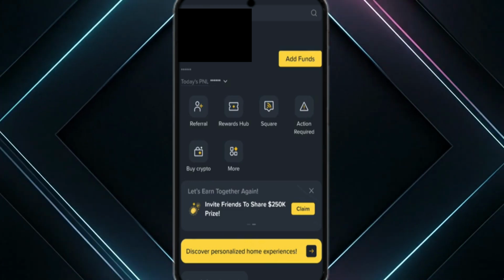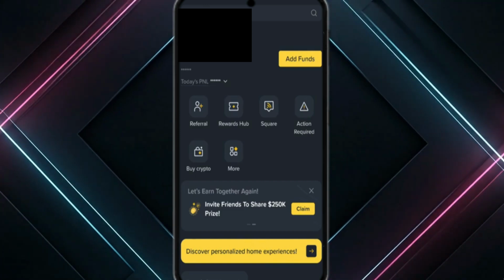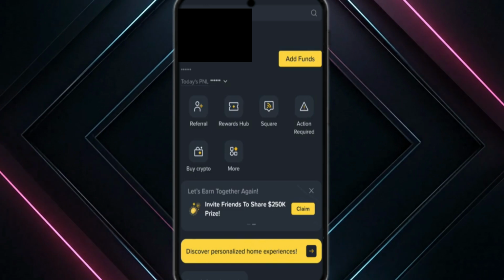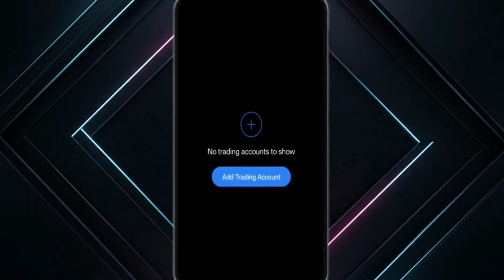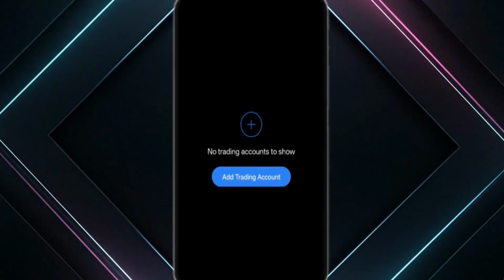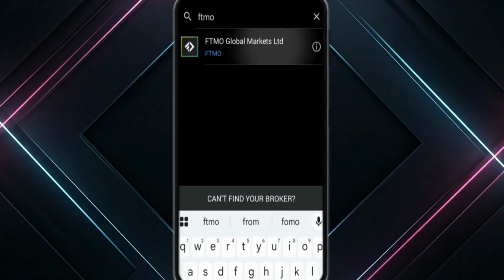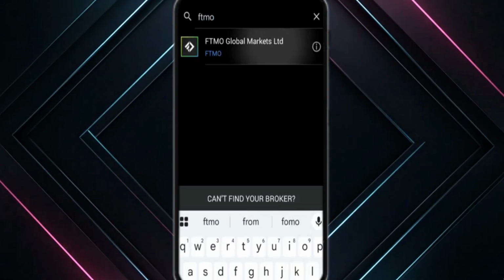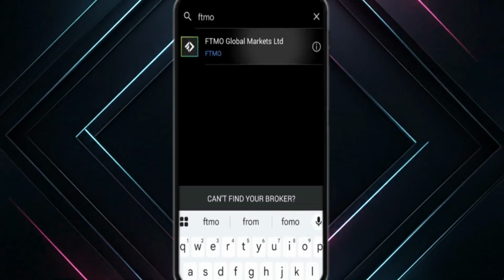How to Connect MetaTrader 5 to binance for Easy Trading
Want to connect MetaTrader 5 (MT5) to Binance for easier trading? This tutorial explains the available methods, required tools, and important setup steps to link Binance market data or trading access with MT5. Follow along to understand the process and avoid common configuration issues.